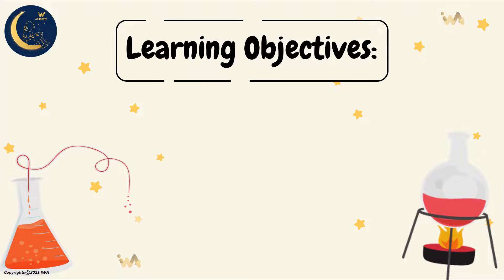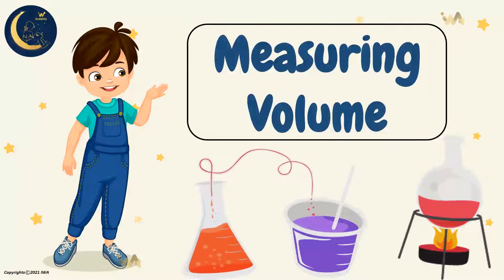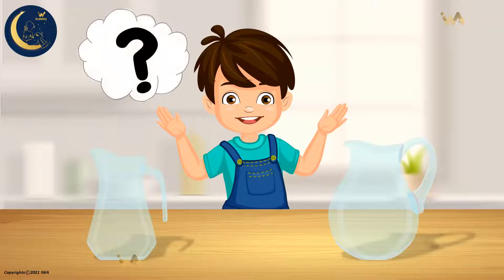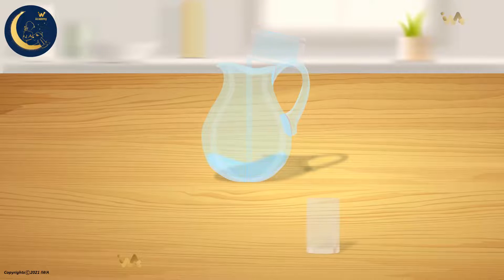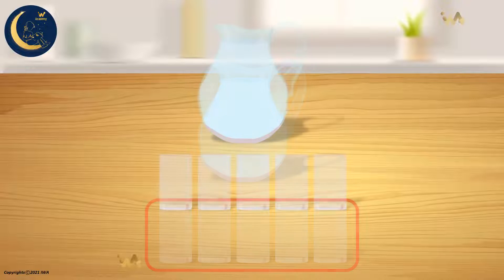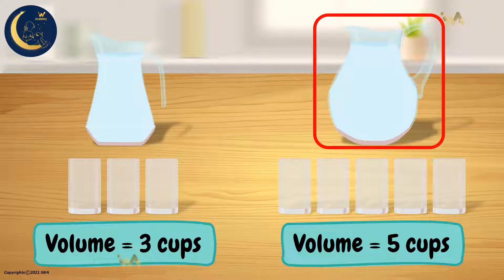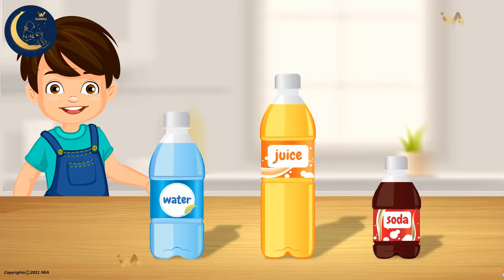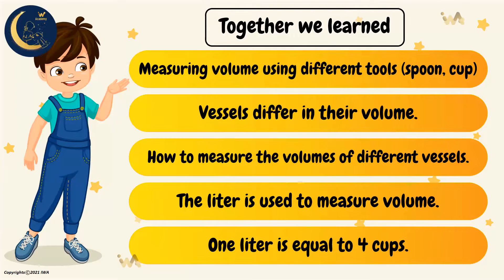Measuring Volume - Science Grade 2